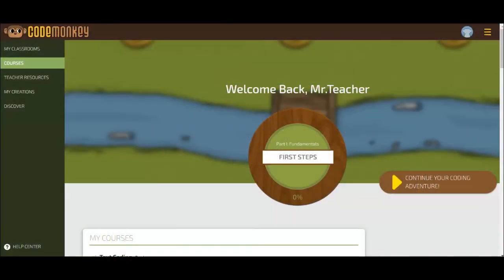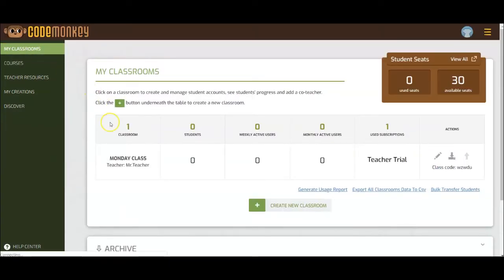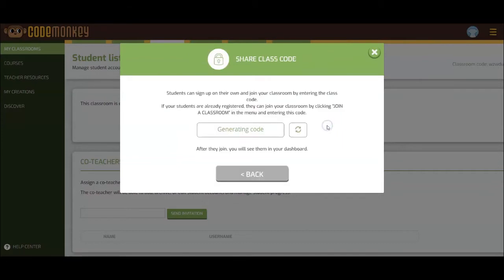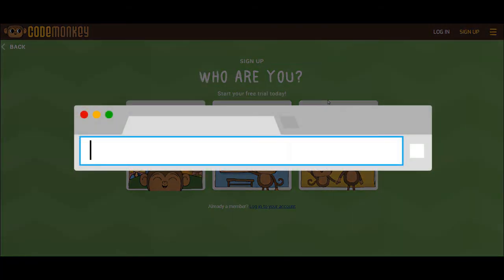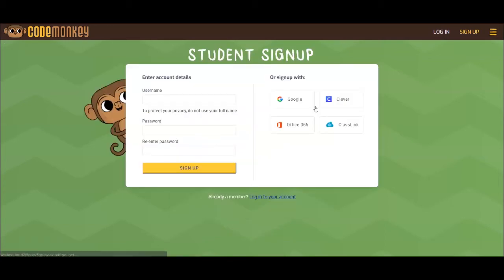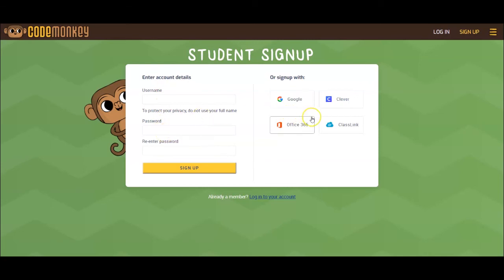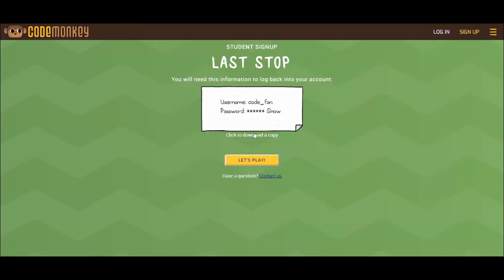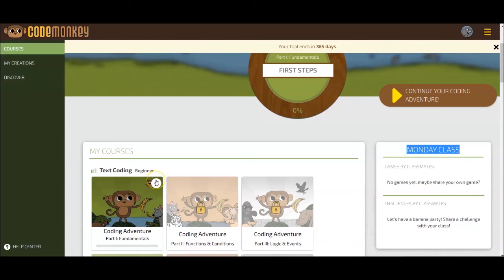How to Add Students Using a Classroom Code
Learn how to add students using a classroom code on CodeMonkey.
Read more about using the classroom code in our Help Center

You can also use the Class Sign-Up Page to have your students join the classroom in fewer steps.